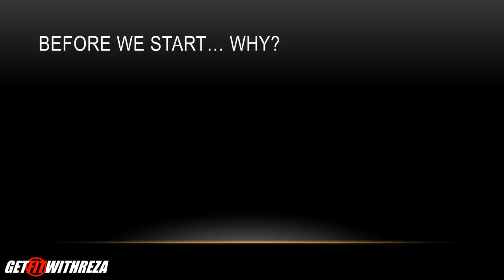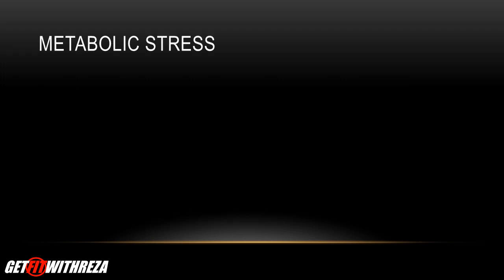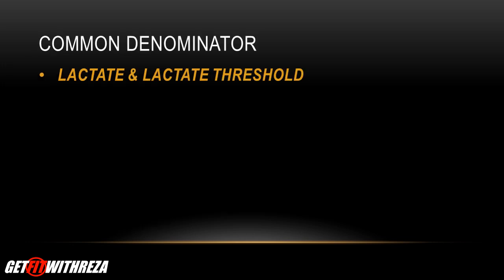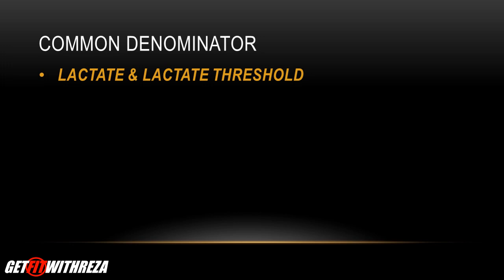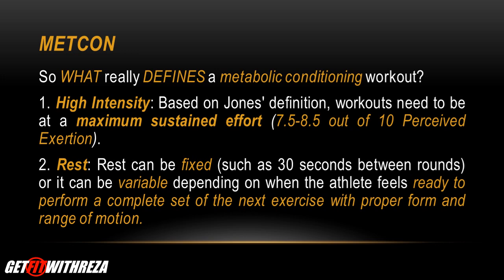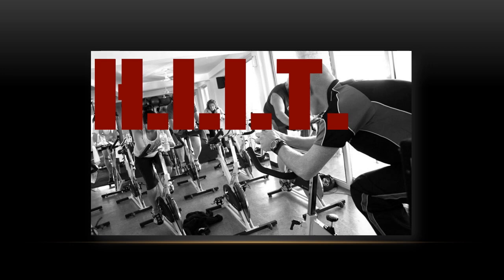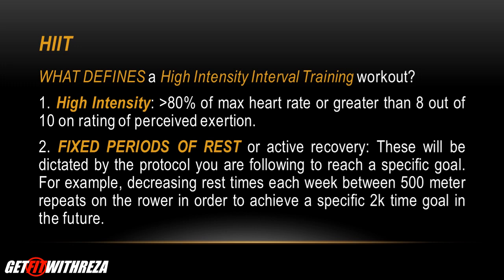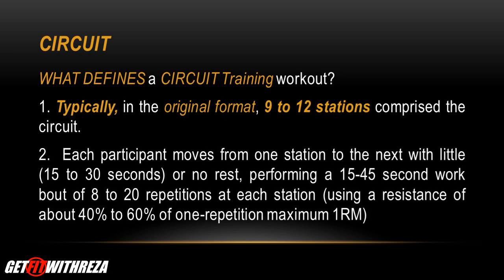What's the difference between METCON vs HIIT vs CIRCUIT training? PowerPoint presentation.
Hi everyone! I've always had this burning question, "What's really the difference between all these fancy sounding programs? METCON, HIIT, CIRCUIT. Aren't they all the same?" I spent a few nights digging through and here's what I came up with. (This will be helpful for all fitness enthusiasts and trainers)

In this presentation you will learn:
✅ WHY do you want to do any of these kind of training programs in the first place?
✅ WHAT are the definitions of commonly used terms like METABOLIC, METABOLISM, METABOLITE.
✅ COMMON denominator of these 3 programs.
✅ PRECISELY what the programs are about.
✅ CLEARLY KNOW THE DIFFERENCE.
This will be handy for anyone interested in fitness and trainers as well. 😊👍🏼

*Do note I made a mistake at 9:40. I said that excess lactate gets to the liver and out the body. That is INCORRECT. Sorry for the mistake. Was tired making the recording.
Here's the CORRECTION:
"Thus, lactate is the normal endpoint of the anaerobic breakdown of glucose in the tissues. The lactate exits the cells and is transported to the liver, where it is oxidized back to pyruvate and ultimately converted to glucose via the Cori cycle."

Also, apologies if the audio is not the best. I'm using a mobile phone earphones with mic to record it on the PowerPoint slideshow.

Presentation time stamps:
EPOC 2:15
Metabolic Stress 4:27
 Definitions of Metabolic, Metabolite 5:35
Lactate, the Common Denominator 9:50
METCON 12:38
HIIT 16:41
CIRCUIT 20:50
Summary. How do they all connect? 22:51

Here are the REFERENCE MATERIALS:
EPOC
*(PERSONALLY I follow the concept of COMBINATION TRAINING as mentioned in this article above)

I've been a PT for over 19 years and I look forward to helping you along with your fitness journey.